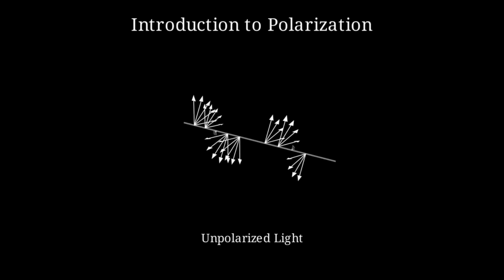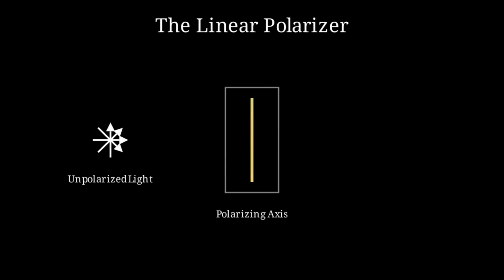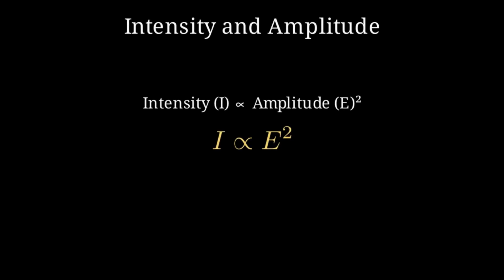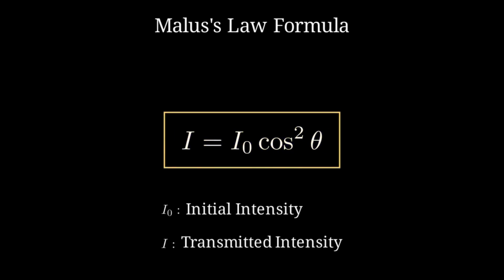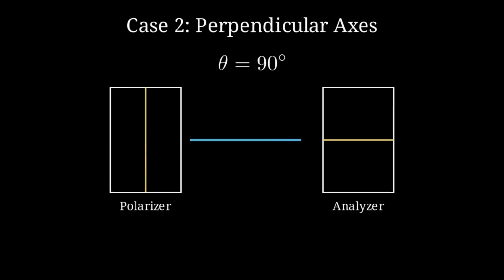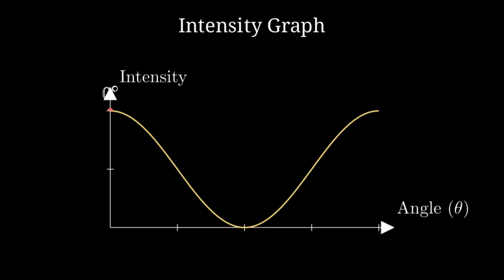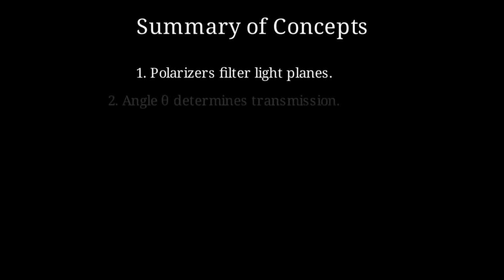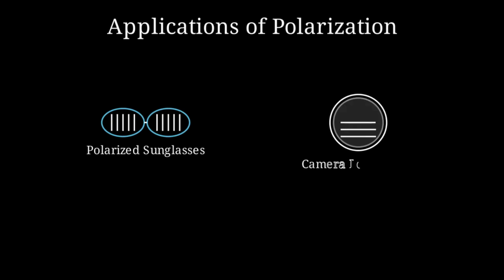Polarization & Malus's Law Made Easy | Class 12 Physics | Vision Solve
Master wave polarization and Malus's Law calculations for your pre-college board exams. This clear 12th-grade physics guide simplifies amplitude component resolution and light filtering mechanics step-by-step.